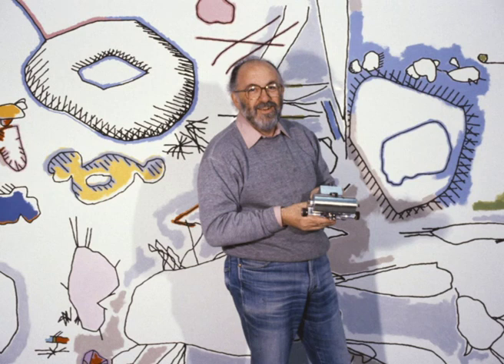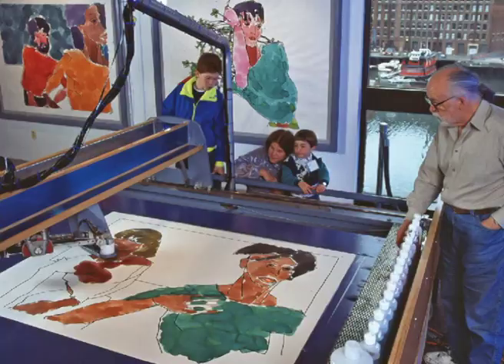Harold Cohen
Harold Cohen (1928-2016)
British-born artist and creator of AARON, a computer program designed to produce art autonomously.

This interview took place at the artist's home in Encinitas in the Summer of 2005 by Janus Avivson, his assistant Camille Videcoq and cameraman Jeff Springer.
It was edited in 2021 by David Hughes.